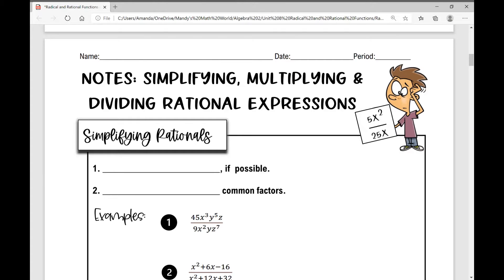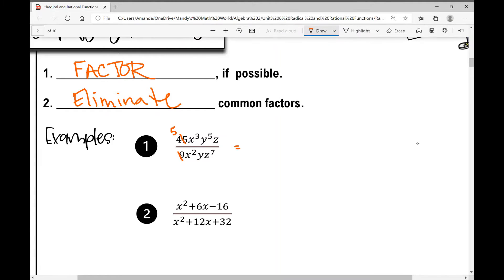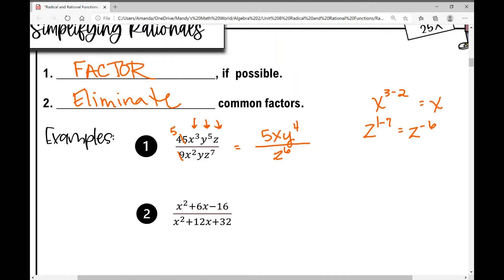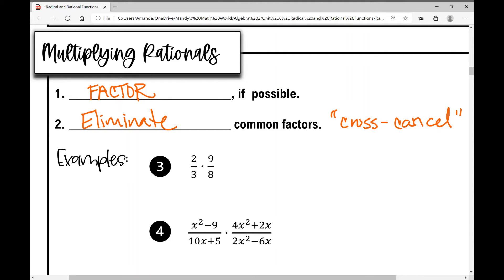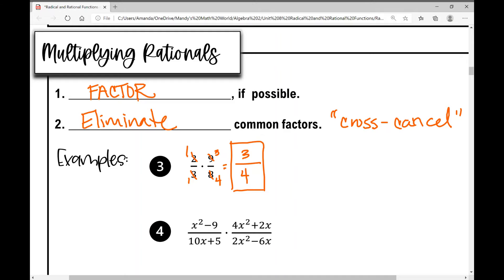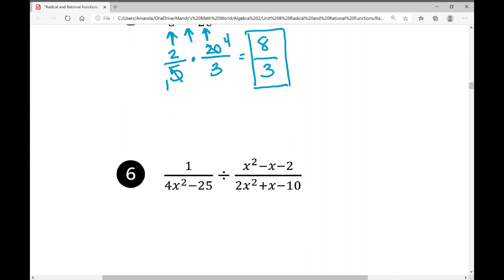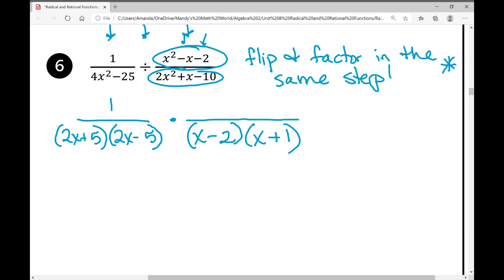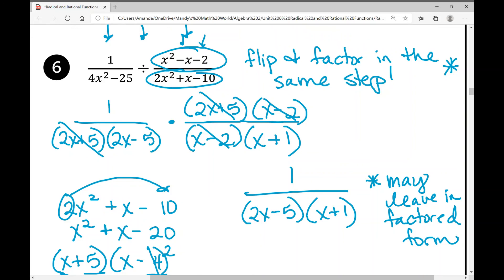Simplifying, Multiplying and Dividing Rational Expressions - Algebra 2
Simplify, multiply and divide rational expressions.  Make sure you know how to factor a polynomial before proceeding with this lesson. If you need help with factoring, review the tutorial videos

Access the notes and assignment to accompany the video from my TpT store